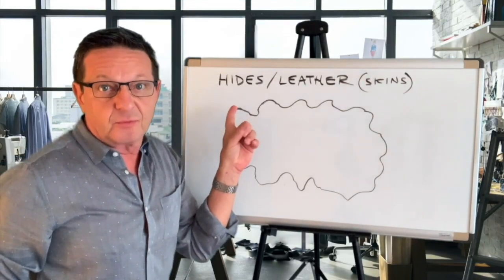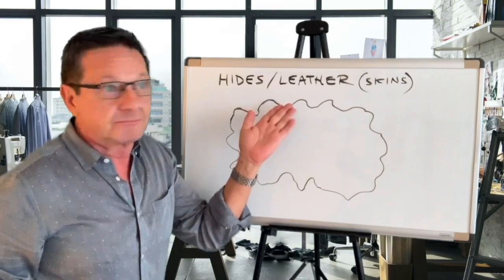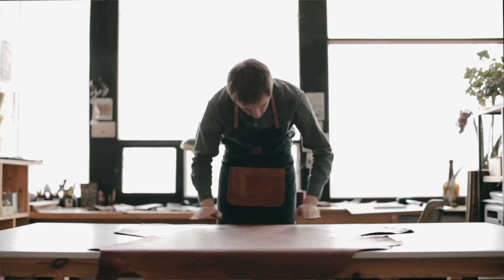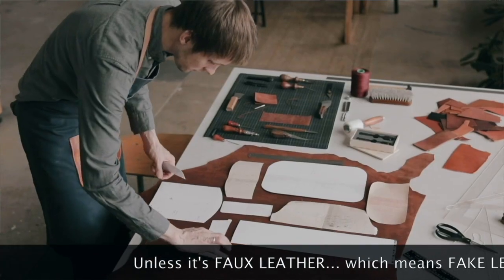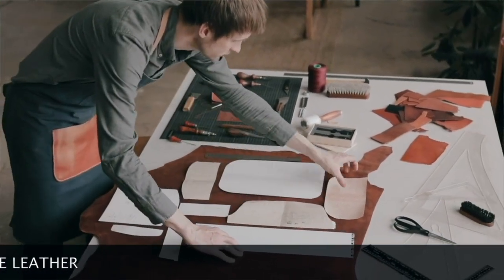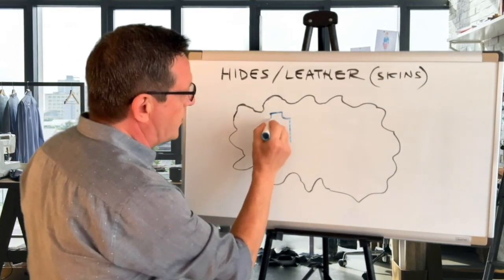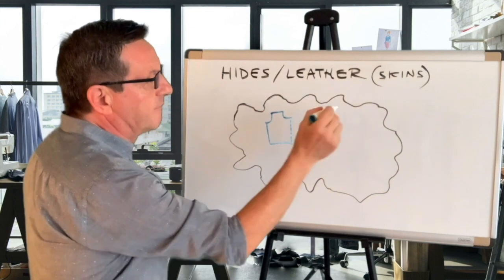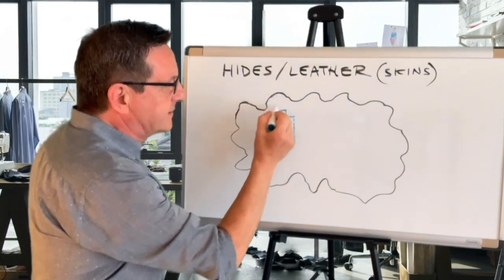How To Cut LEATHER ~ Leather vs Fabric ~ Different Cutting Methods ~ Learn Fashion Online.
How To Cut LEATHER ~ Leather vs Fabric ~ Different Cutting Methods ~
I'm going to show you how in this Video, which is a preview of one of my Courses on Fashion Design.

In my FABRIC Course I show you: What are the different properties of fashion fabric. And: How do fabrics behave. And: What are the different types of fabric.

As well as showing you: DRAPING: How to drape a basic bodice. And: Draping fabric for fashion design.  And: What is a SILHOUETTE.  And: How to work with leather.  And: Correct way to cut velvet.  And: Different Courses to take for fashion design.  And: How to practice Sketching for fashion design.  And: How to create Style Lines (stylelines).  And Production: How to manufacture a fashion line.  And advertising: Fashion Brands Print Advertising vs Editorial.  And: Why every Brand needs a strong Mission Statement. And: Th secret to staying motivated.  And: How to create Vision and Purpose for Fashion Brand.

If you're looking for Fashion Education, Fashion Design Classes, Fashion Learning, Online Fashion Courses, Fashion Industry Courses, and looking for a Premier Fashion School, such as a Fashion Academy, then Fashion Premier Academy is for YOU.

I created Fashion Premier Academy so that you can make your dreams a reality.  Go for it!
See you in class! (LOL)